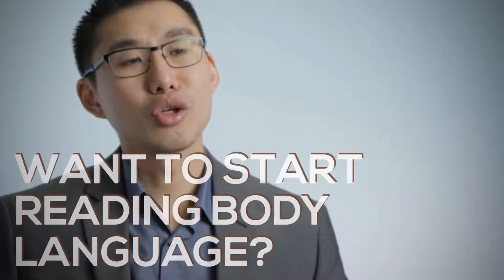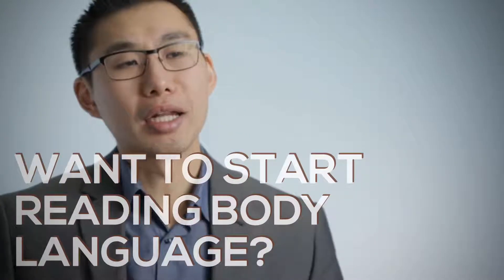Body Language Tip For Beginners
Start learning how to read body language with this effective tip.

✅ TAKE THE SPEAKER ASSESSMENT to discover what's holding your speaking back and what you can do about it